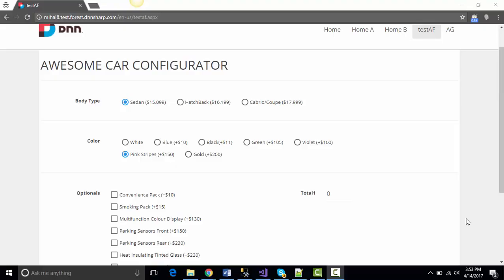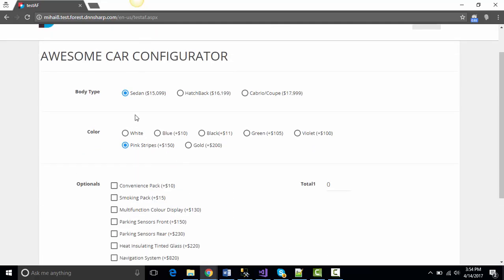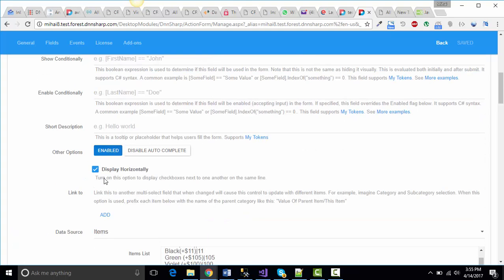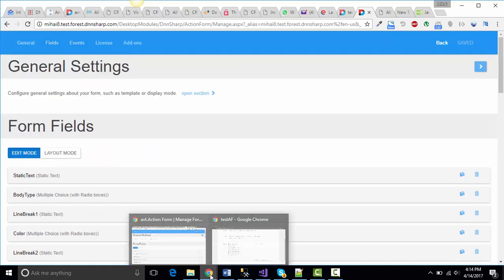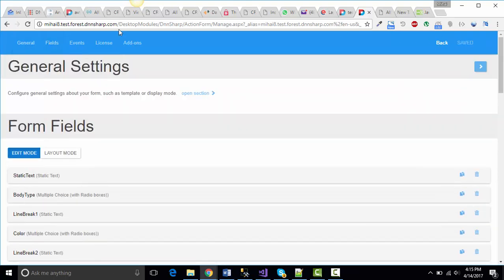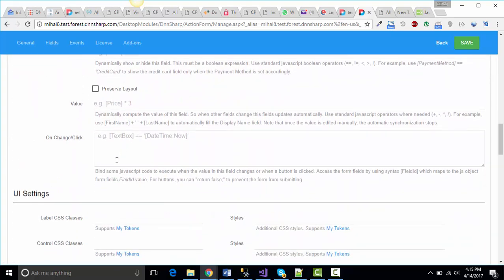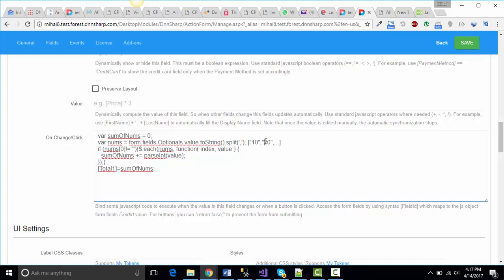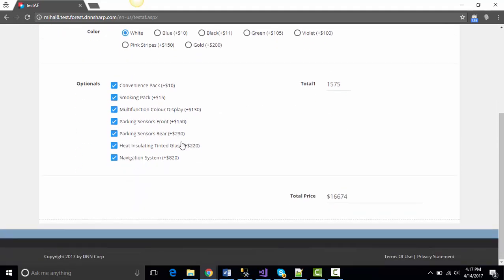How to do Calculations on Action Form fields - Math with DNN Sharp modules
This video shows you how to do calculations on values coming from various Action Form field types (multiple choice with radio buttons, multiple choice with checkboxes).